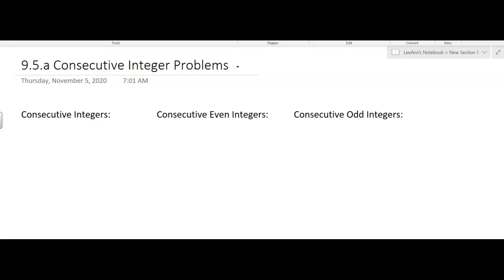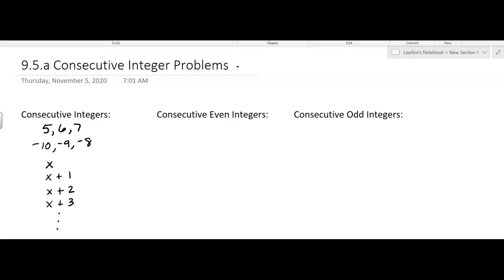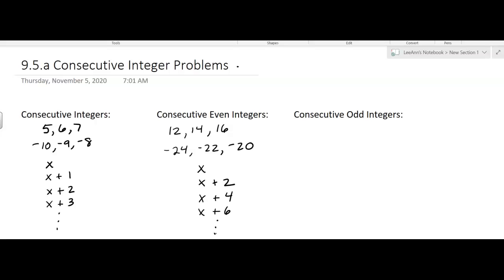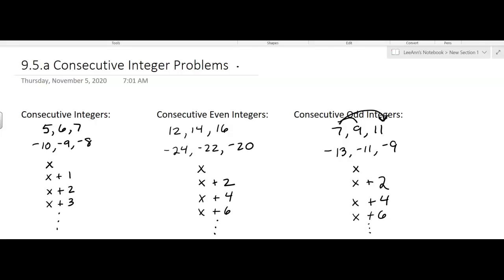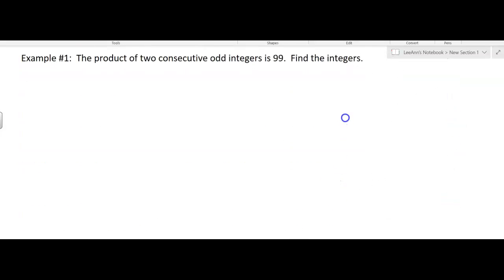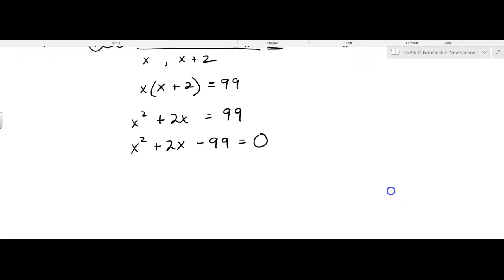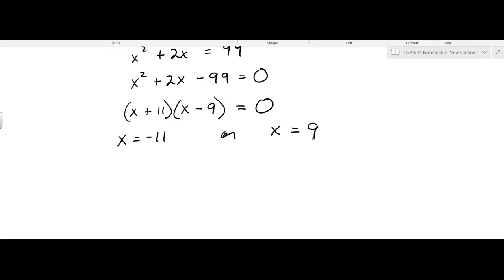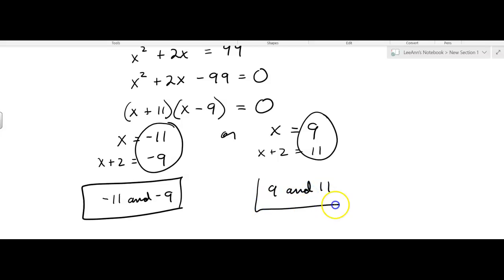9.5.a Consecutive Integer Problems